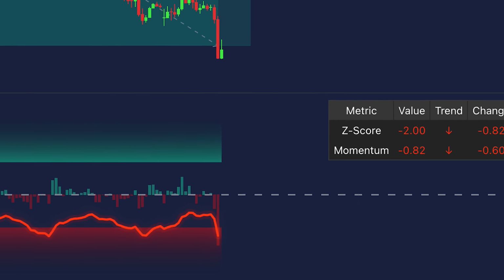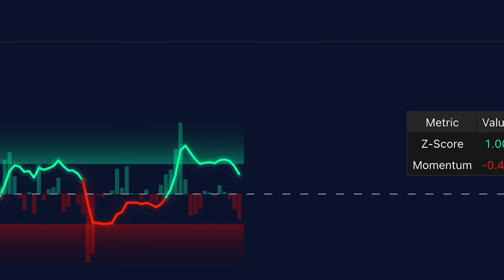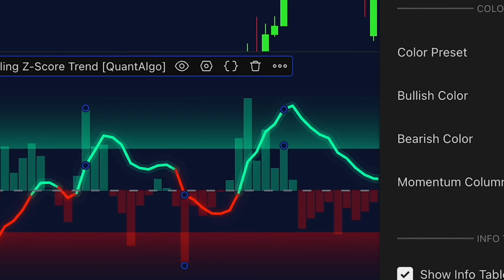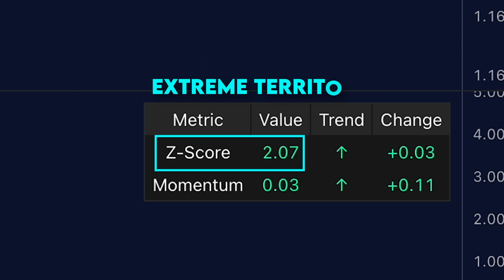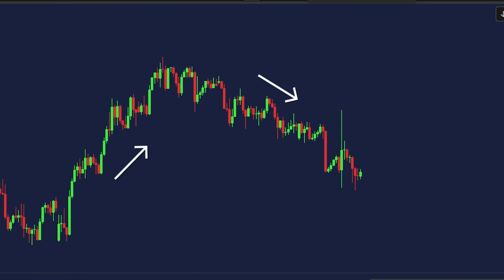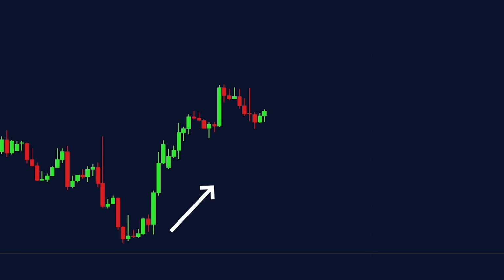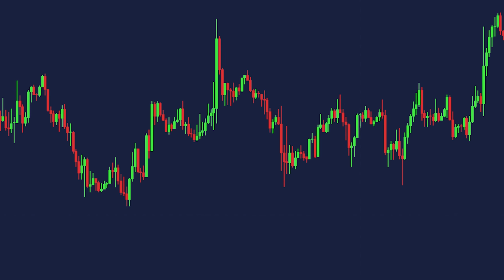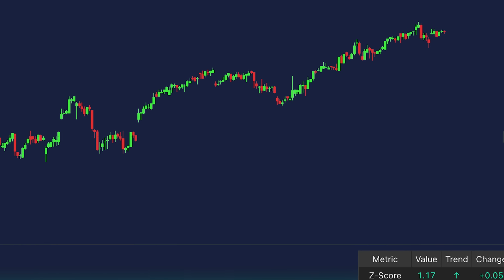The Most POWERFUL TradingView Indicator I've SEEN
In this video, I take a closer look at one of the most powerful TradingView indicators I’ve come across. It’s designed to highlight market structure, trend direction, and potential entry and exit points with impressive clarity.

Rather than making bold promises, I put this indicator to the test on forex, crypto, and stocks, showing you how it performs in different market conditions. The goal is to evaluate whether this tool stands out compared to other popular TradingView indicators available in 2025.